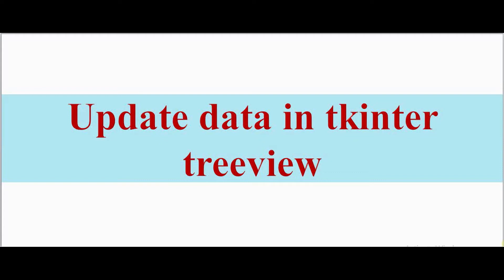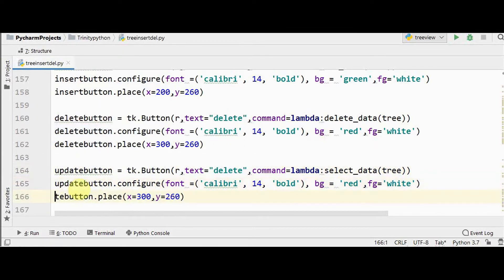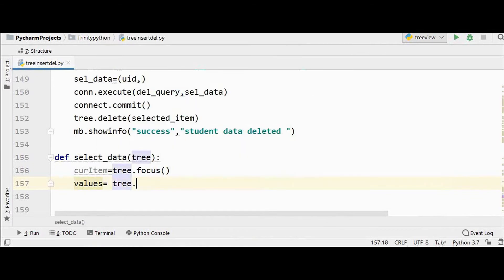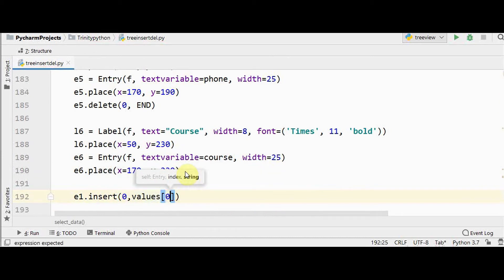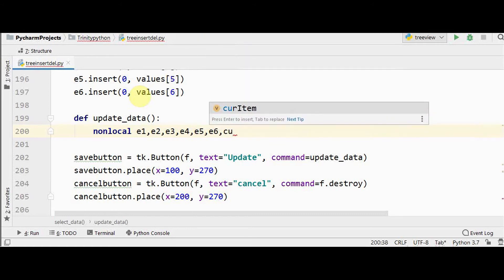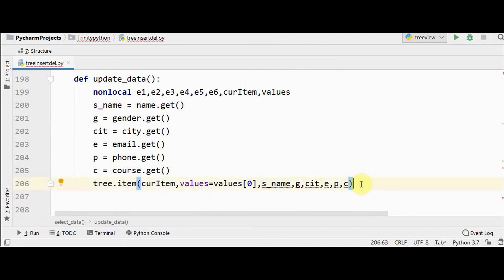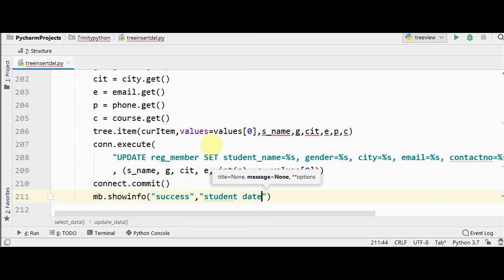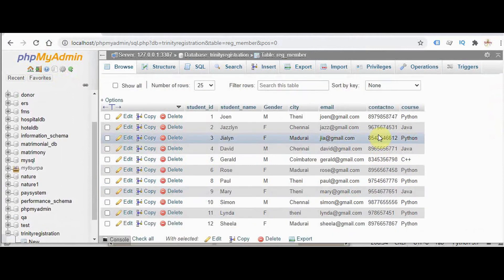How to update MySQL table in Python using tkinter treeview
This video explains how to update MySQL data using python tkinter treeview.